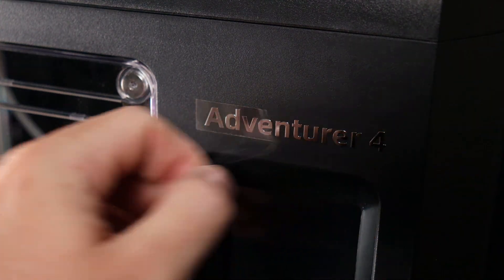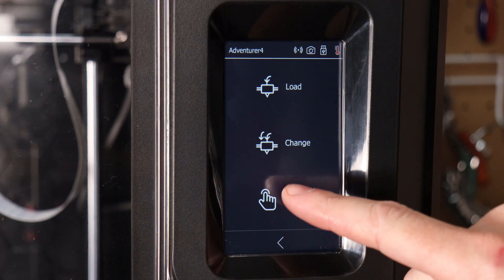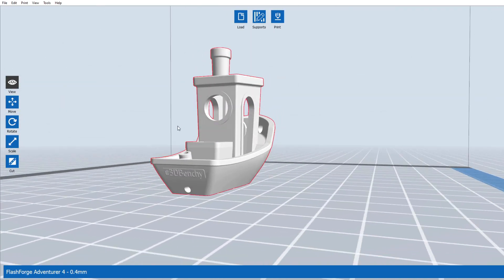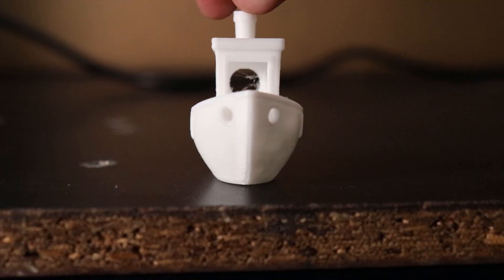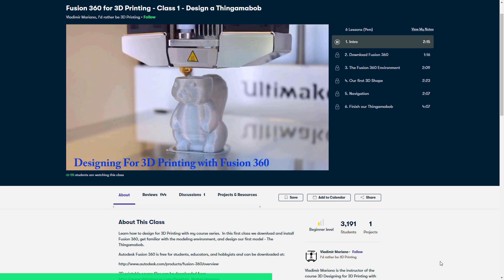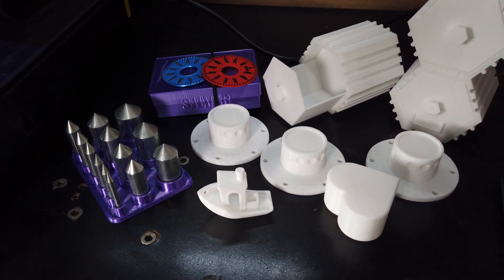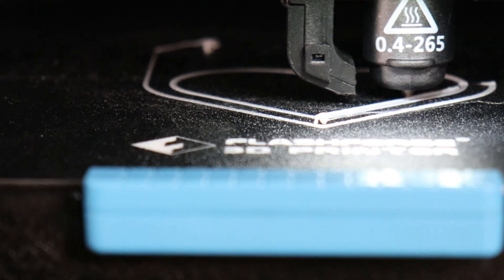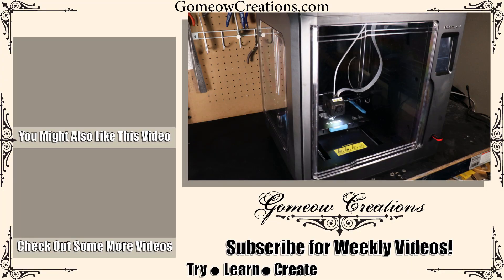Flashforge Adventurer 4 - No Assembly Required & Start Printing in Minutes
I do think this is a great printer for prototyping or full on production work. It is fully enclosed so it keep a lot of heat in and keep dust out along with keeping any kids or animals away from the print as it is working. With it being enclosed and having a 265c nozzle so you can print with just about any material you want. Most open printers have a very hard time printing ABS, ASA and Nylon.

Flashforge Adventurer 4

This printer was supplied to me and no money has changed hands. All thoughts and opinions in this video are my own.